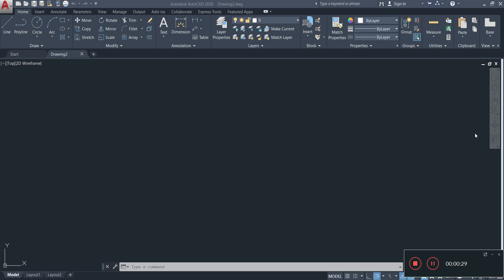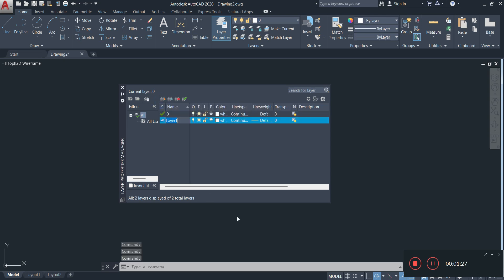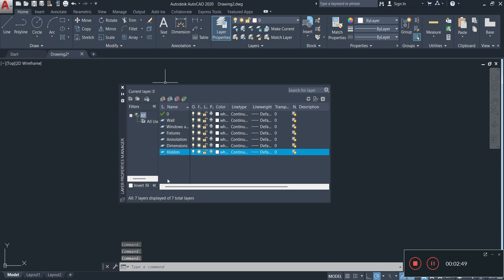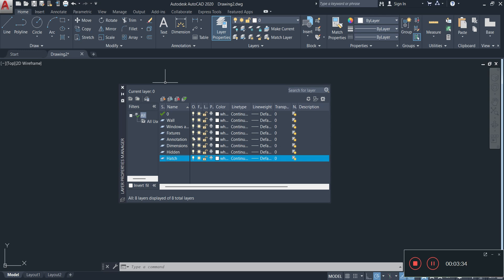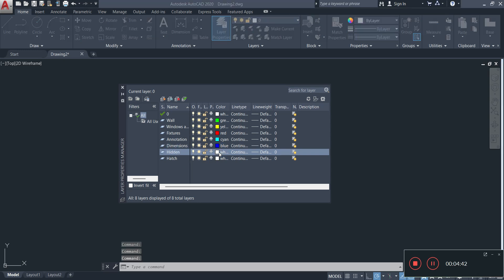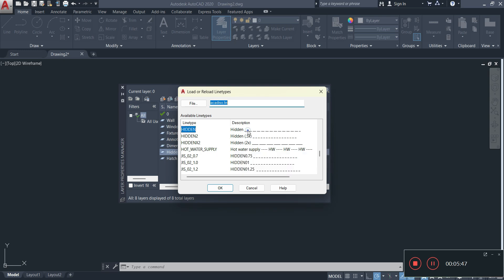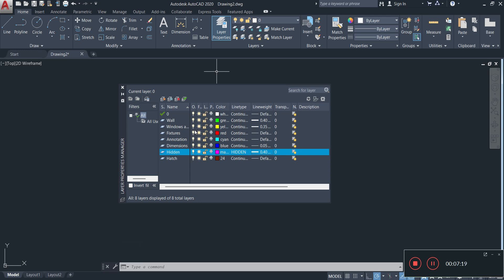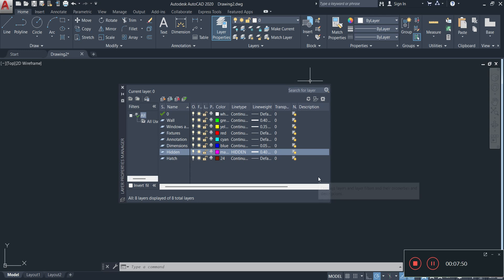How to Set Up Layers for Building Drawings in AutoCAD | Step-by-Step Guide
Properly setting up layers in AutoCAD is crucial for creating organized and professional building drawings. In this tutorial, I’ll walk you through the process of structuring your layers for architectural and construction plans.

🔹 What You’ll Learn:
✅ How to create and name layers for walls, doors, windows, and more
✅ Assigning colors, linetypes, and lineweights for better organization
✅ Best practices for efficient drafting and editing

Whether you're an architect, drafter, or student, this guide will help you streamline your workflow and improve the clarity of your designs.